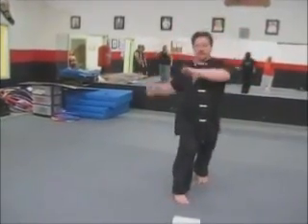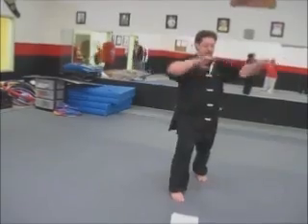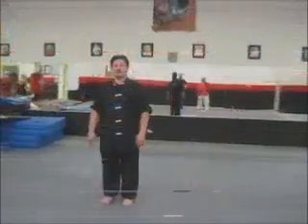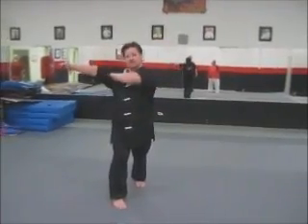J.P. Teaches a Form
J.P. talks you through a form... Why not give it a try?